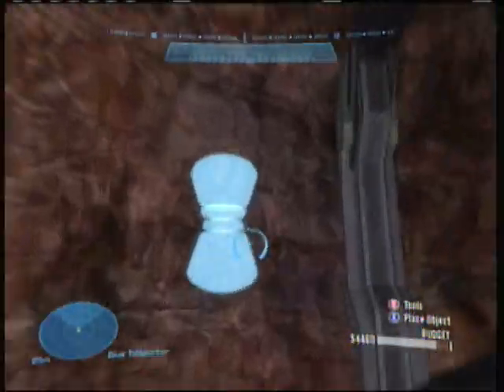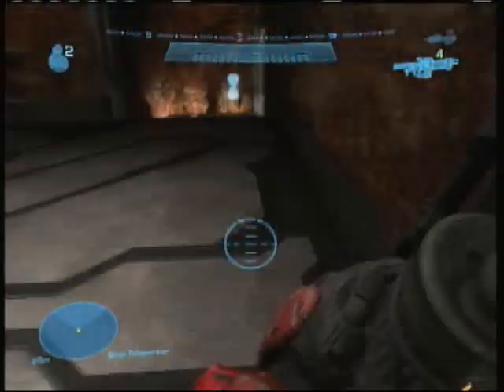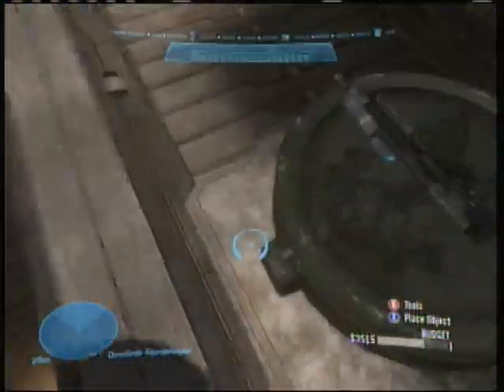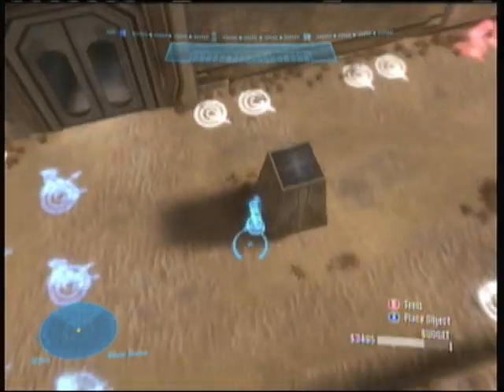Halo CEA GRD Locations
This video will show you how to find all the GRD dolls in Halo CEA.